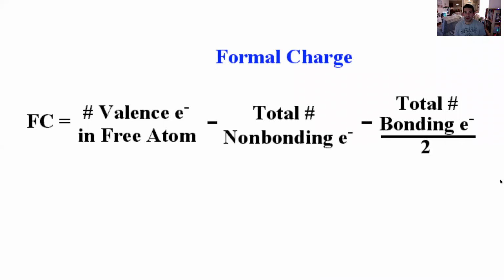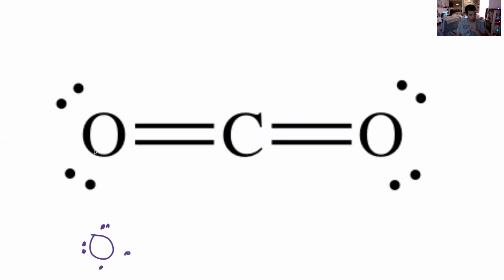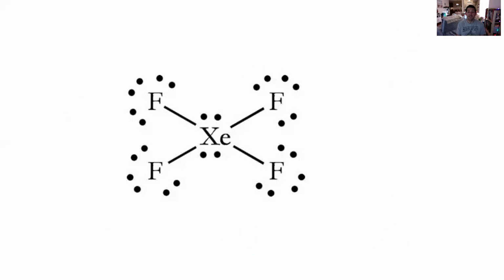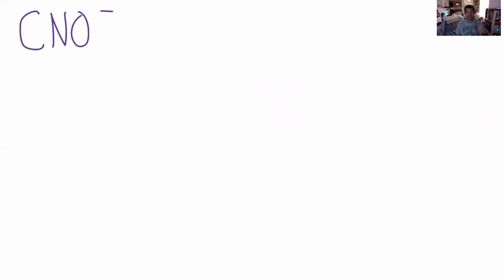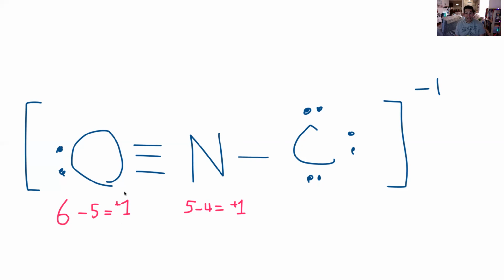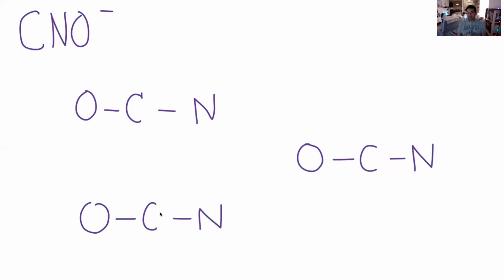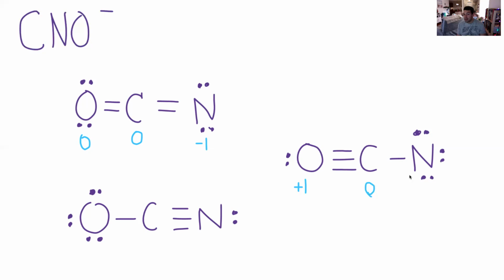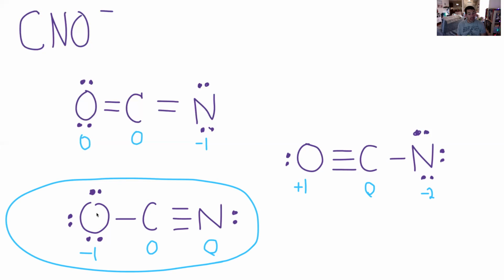AP Chemistry Bonding Basics: Formal Charge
How to assign the formal charge to atoms in a lewis structure